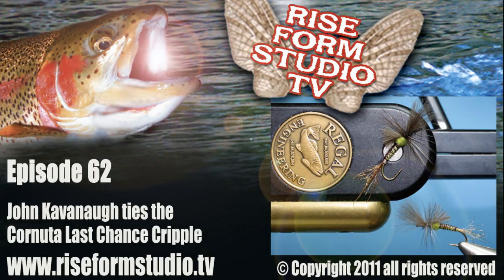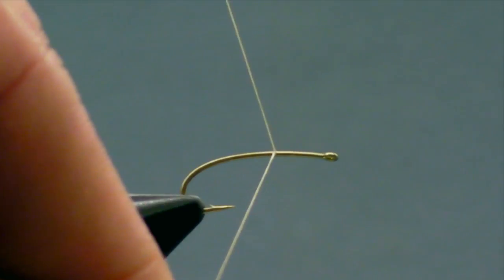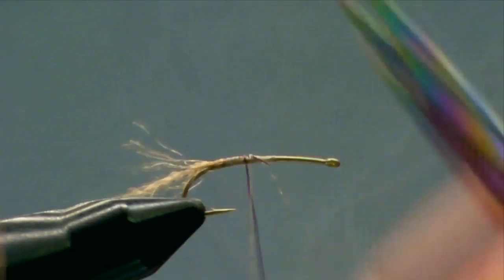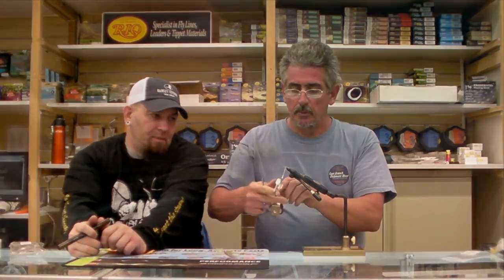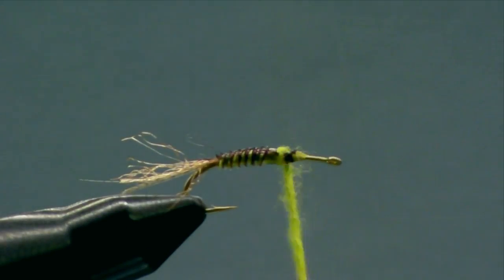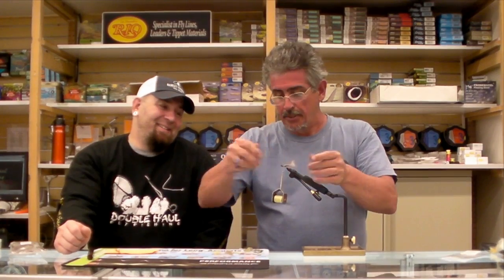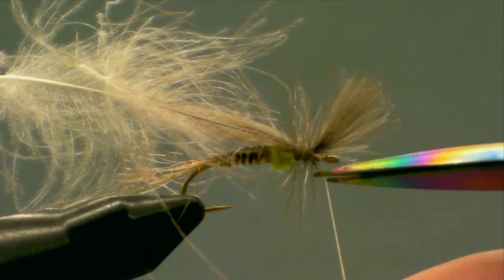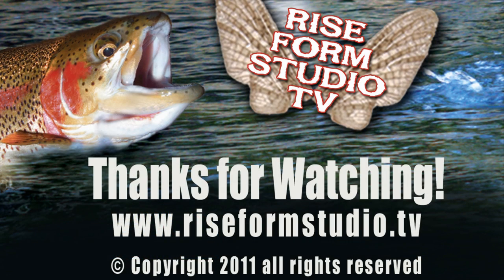episode62.mov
John Kavanaugh joins us again for this week's fly tying video and twists up the Last Chance Cornuta Cripple. This is fly is John's take on Rene Harrop's deadly Western pattern. It has been adapted for an East Coast hatch, the Cornuta or Large Blue Winged Olive.

Sometimes emerging insects get stuck in their shuck and cannot emerge. This leaves them in a Very vulnerable state (crippled) and makes them an attractive meal to a waiting Trout. This pattern really matches the profile of a crippled Mayfly beautifully. Even if you do not see any real concentration of crippled bugs on the water, this fly will work. It is one of our go to patterns to fool extra picky Trout.

I tye this in a #20-24 (without the rib and a duller thorax) to match the TINY winter Olives on small local limestone creeks. These wild fish are SUPER SPOOKY and tough customers any day of the year, forget about the January days when your profile sticks out like a whore in church against a field of snow. This fly always gets the job done. Change the color and size to match your local Mayfly species and GET SOME!!! Huge PROPERS to Mr. Harrop for the great pattern...